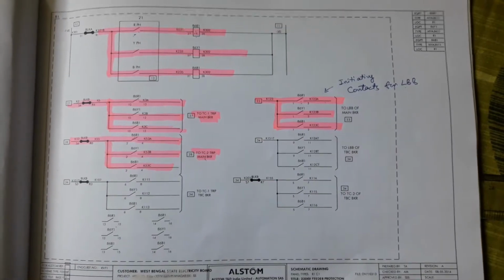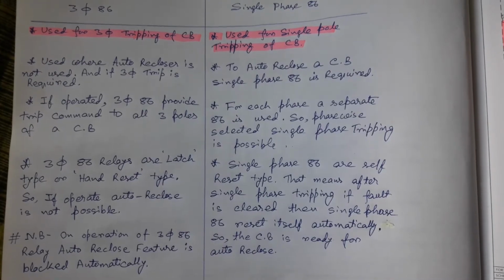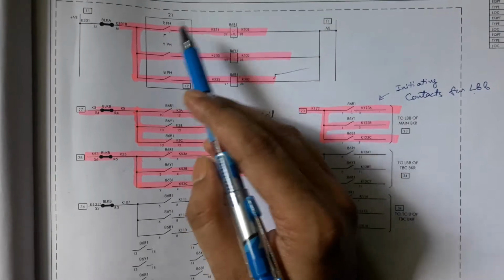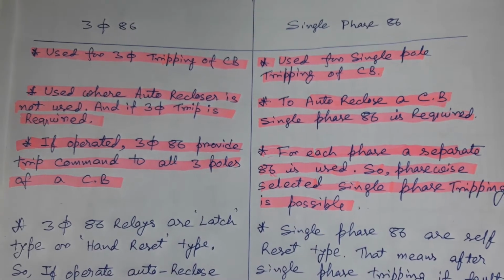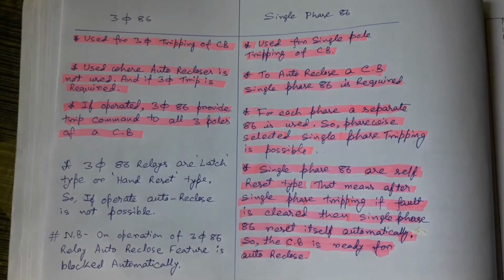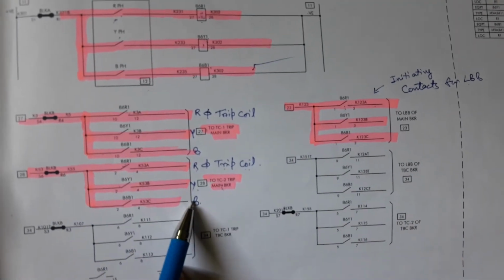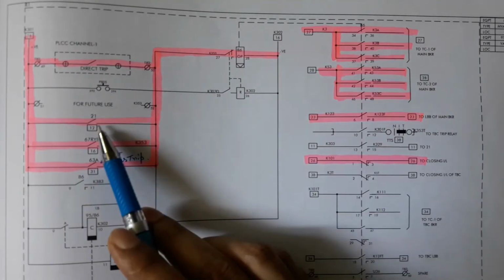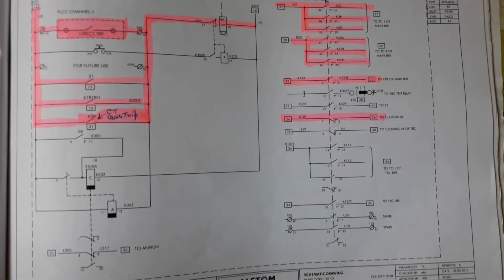SINGLE PHASE MASTER TRIP AND 3 PHASE MASTER TRIP RELAY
MASTERTRIP relay or 86relays are used for tripping of circuit breaker. Heavy duty contacts are required for tripping of CB which are not always available in main relays. So, 86 relays served that purpose. Besides 86 are also act as a contact multiplier. But in this video our discussions are limited to use if single phase and 3 phase 86. Singlephase86 are generally of self reset type whearas 3 phase 86 are latched or manually reset type in nature. Single phase 86 relays are used where single phase autoreclose facility is used in a transmission line. Generally during phase to ground fault which are transient in nature autoeclose attemp is taken by autorecloser followed by a single phase tripping of the faulty phase. To facilitate single phase tripping, single phase 86 relays are used.